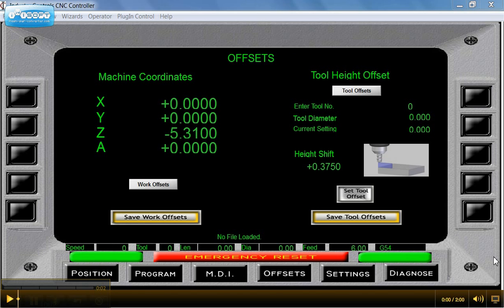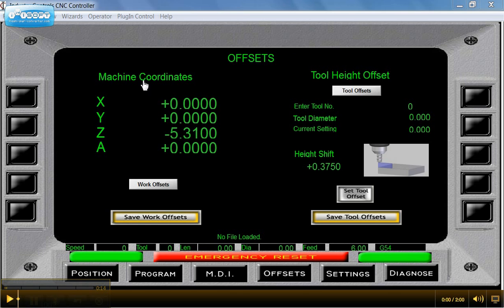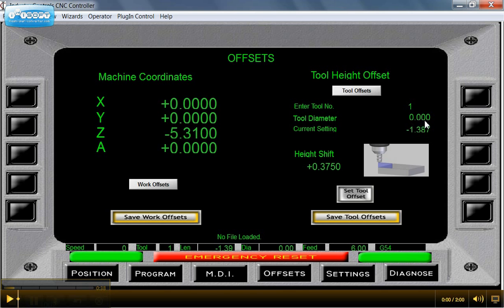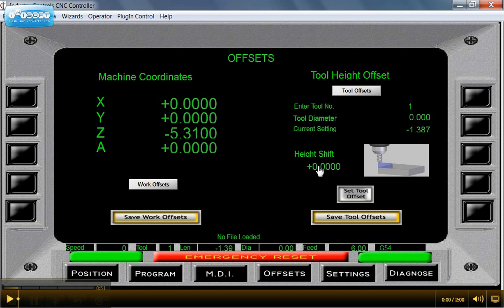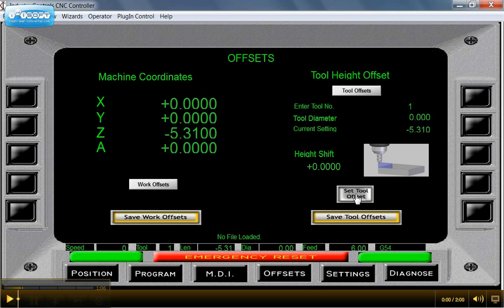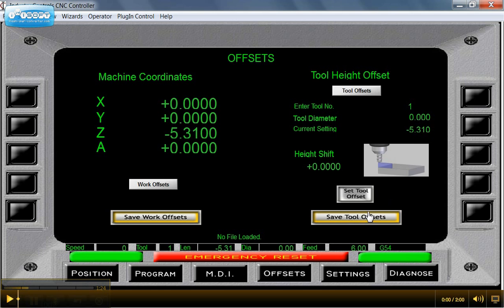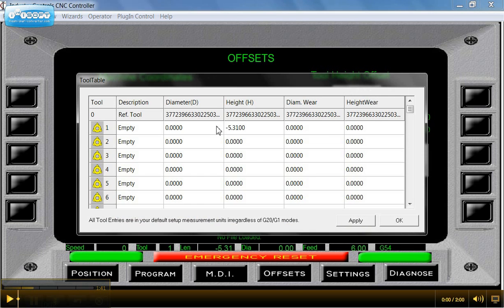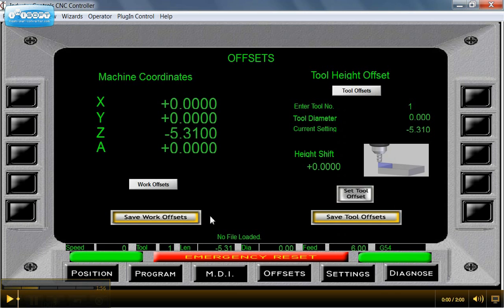How to set the Tool offset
How to set the Tool offset using Industry Controls CNC Controller